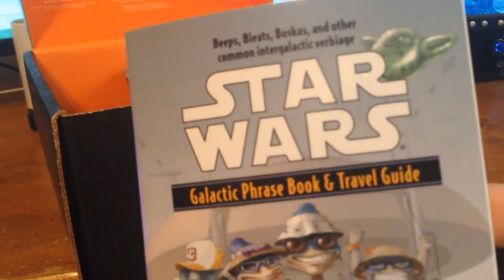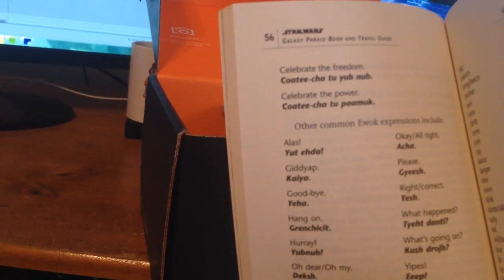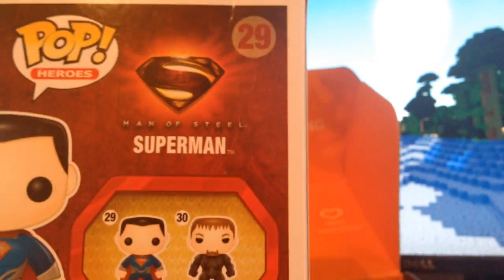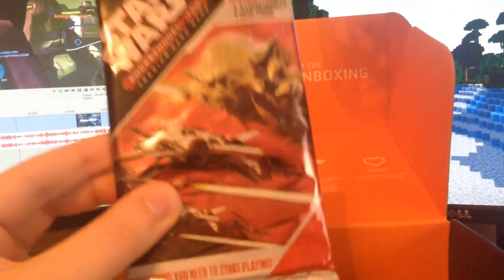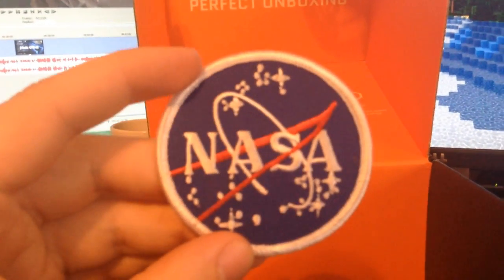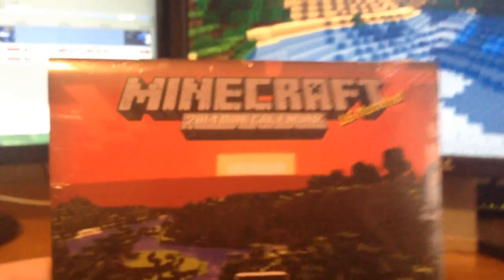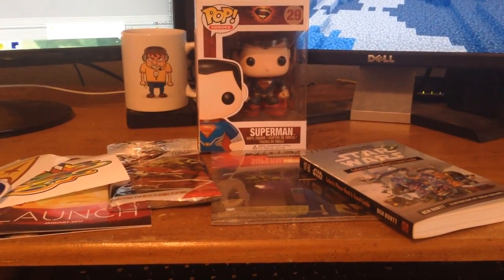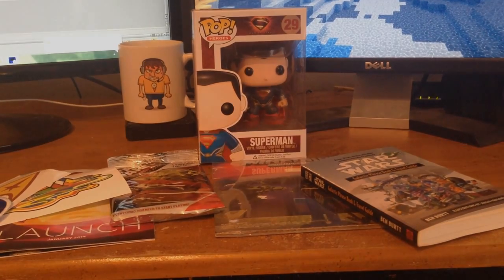Epic Stuff Episode 2